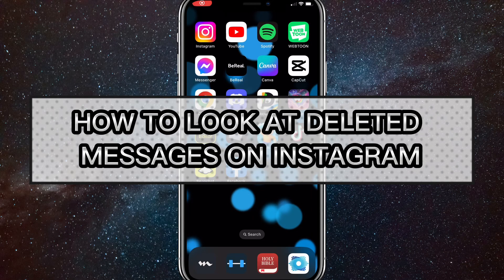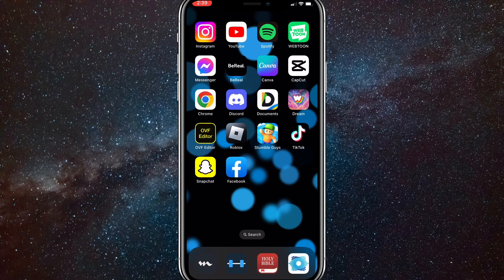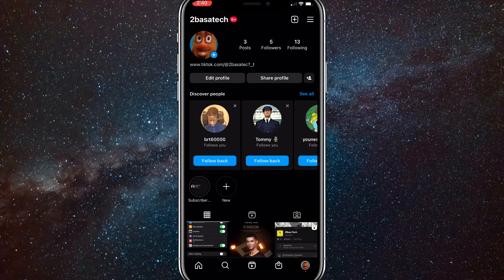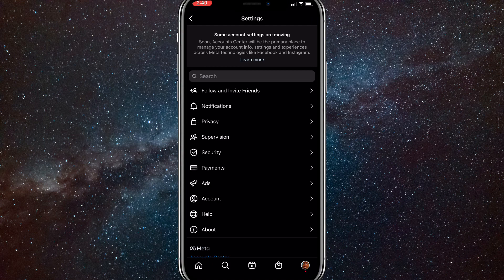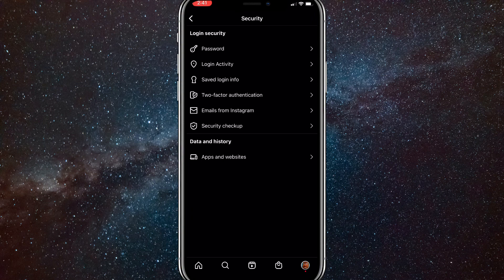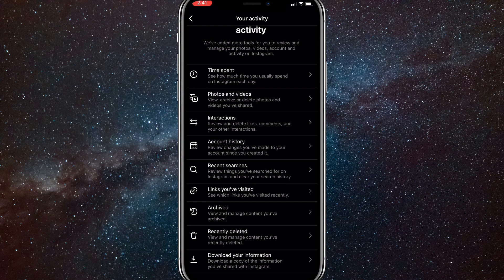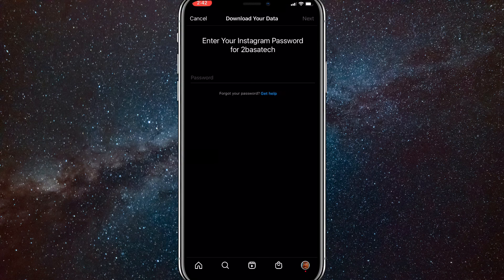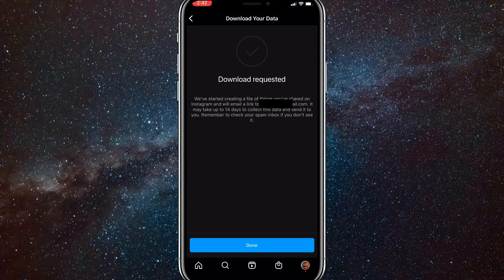How to Look at Deleted Messages on Instagram (2024)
How to look at deleted messages on Instagram in 2024

Do you want to know how to recover deleted messages on Instagram? Then this is the video for you! I will show you how to see deleted messages on Instagram.

This is a step-by-step tutorial on how to recover Instagram deleted chats in 2024 on phone. You can learn how to recover deleted dm on Instagram in 2024 on iPhone and Android, so don't worry.